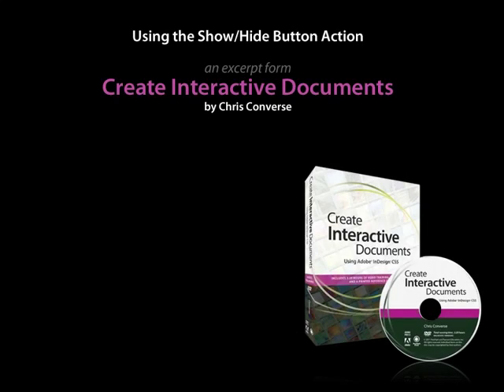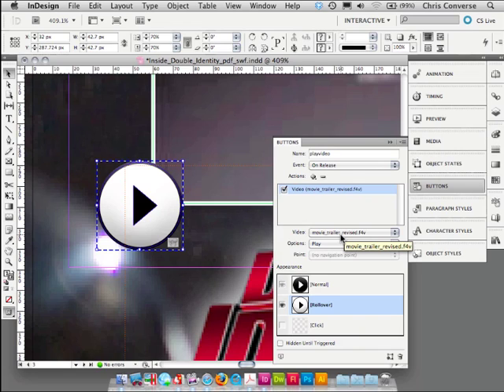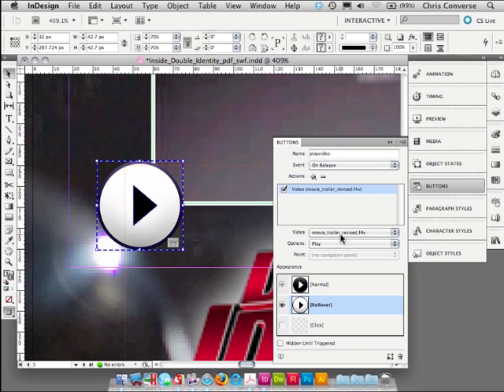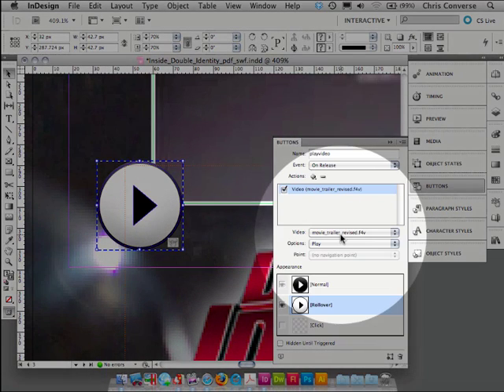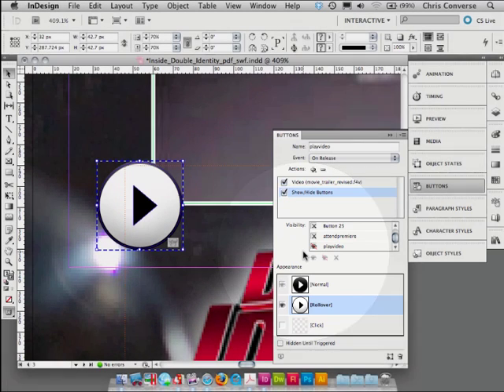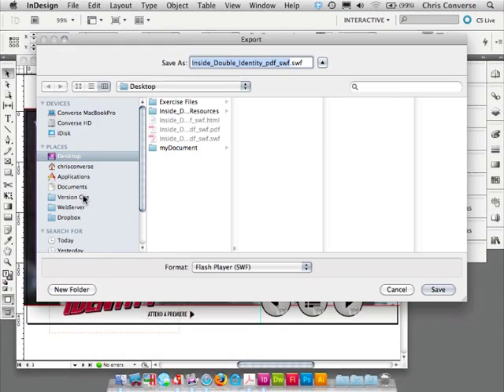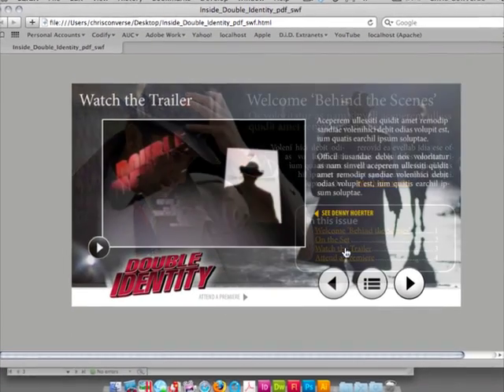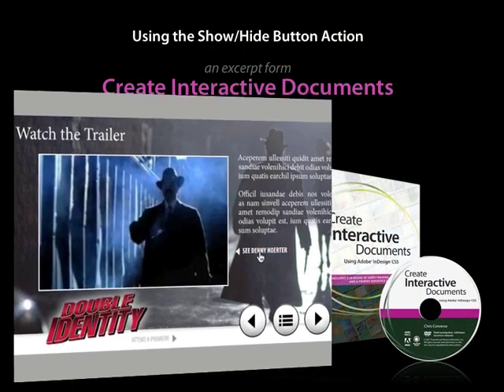Using the show/hide button action in InDesign CS5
Add more advanced interactivity to your documents by controlling the visibility of your buttons. An excerpt from the video workbook series Create Interactive Documents by Chris Converse.